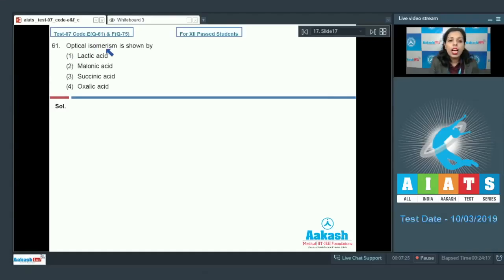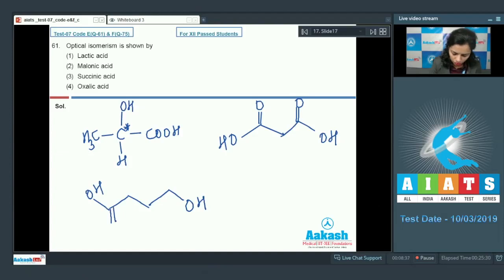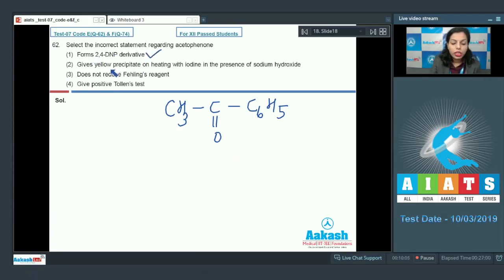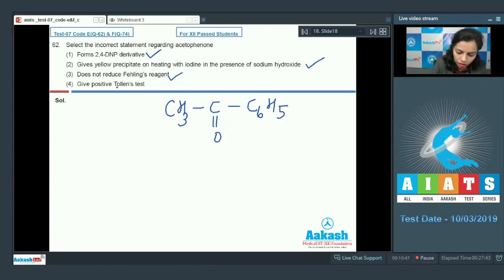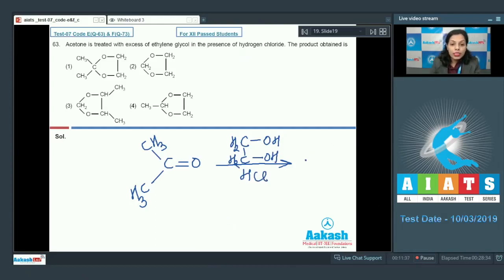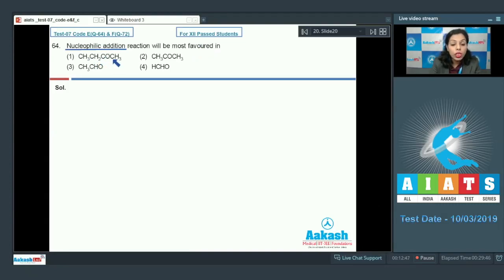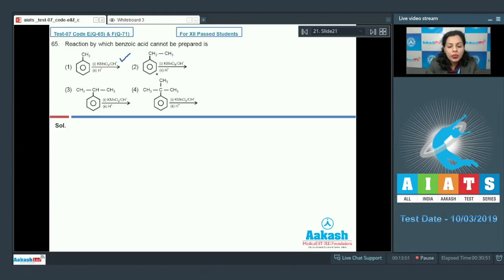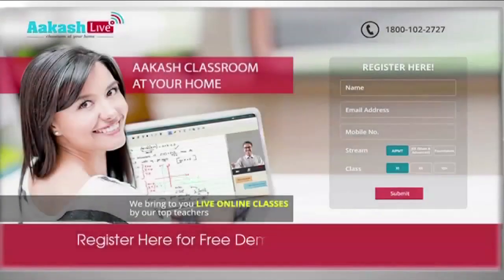AIATS TEST 07 Code E&F For XII Passed Students CHEMISTRY MEDICAL 2019 Q61 to 65